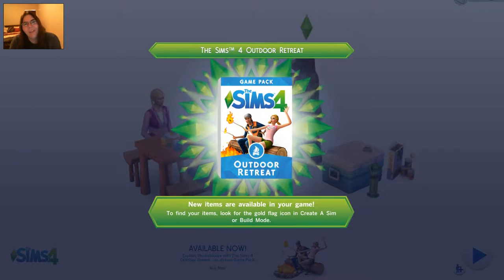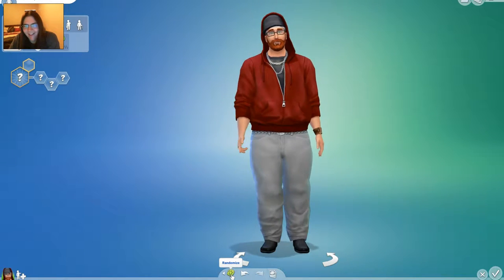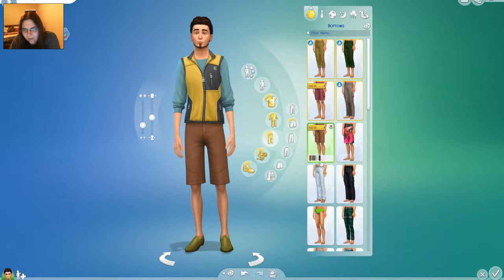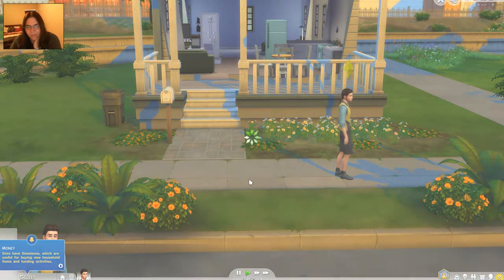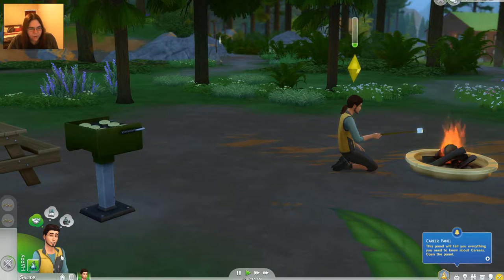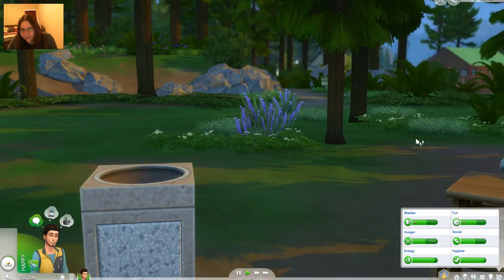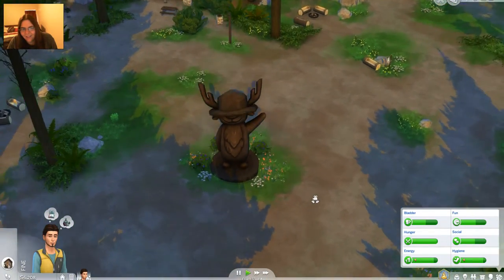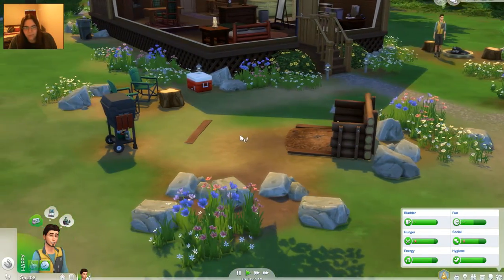Let's Explore! Sims 4 - Outdoor Retreat Game Pack -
The Outdoor Retreat Game Pack for the Sims 4 just came out.  I didn't even realize it was coming so soon!  So I take a few minutes to explore the new areas this pack opens up for us.

This isn't part of my normal Let's Play, just something special to celebrate the pack coming out.  Hope you like it!

LINKS